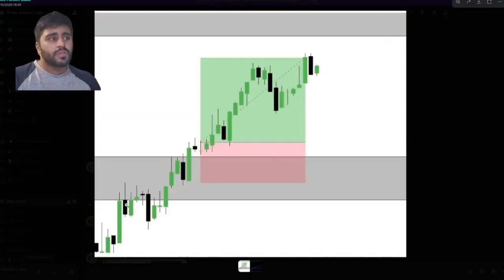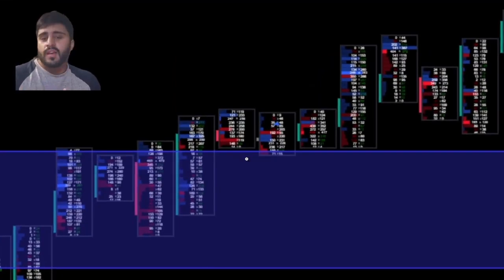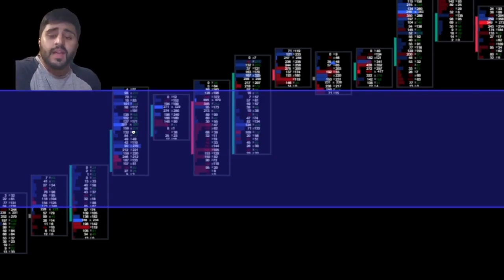2 March 2026